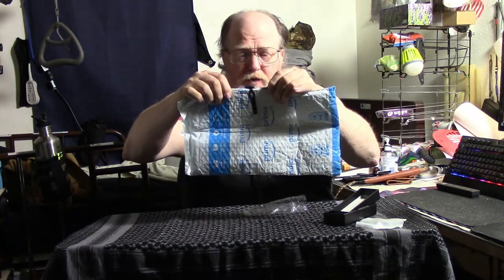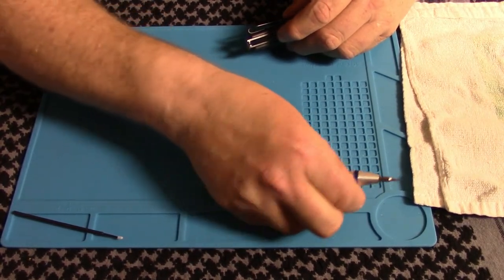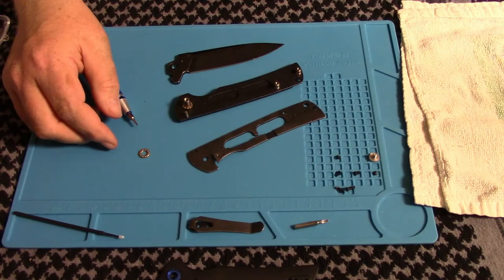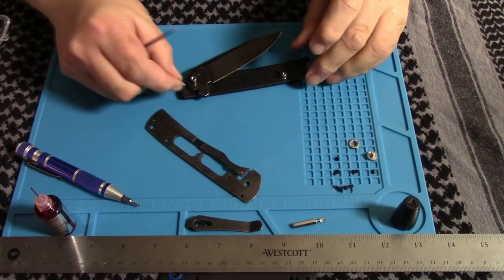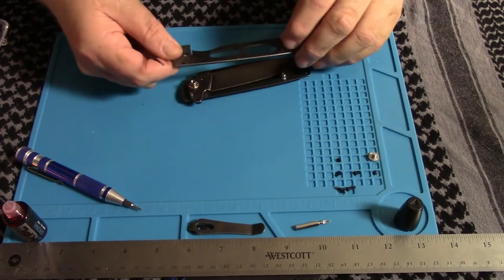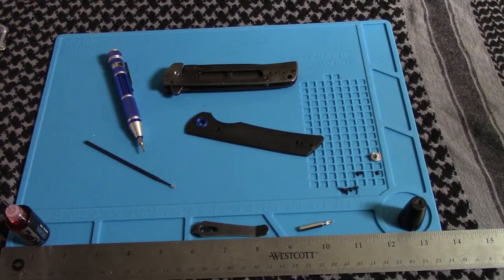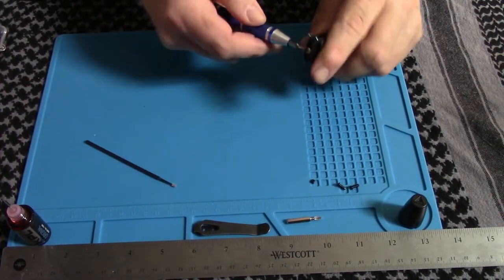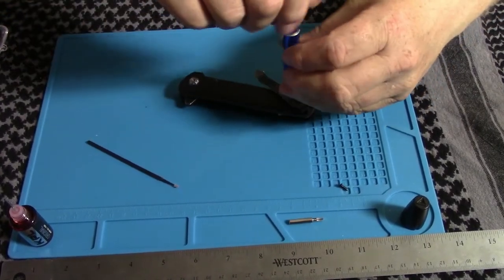Eafengrow EF973 unboxing and disassembly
a friend sent me this with the caveat that I open the package on a video. this is a very sweet blade